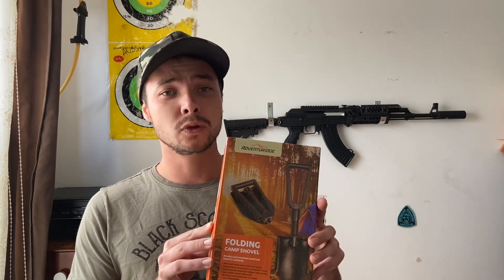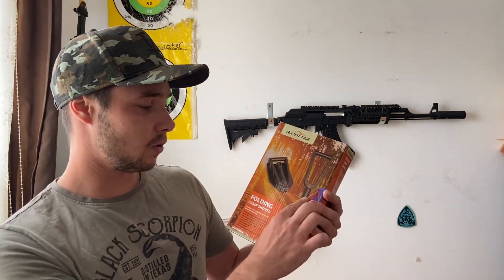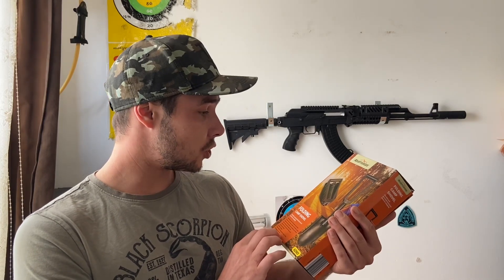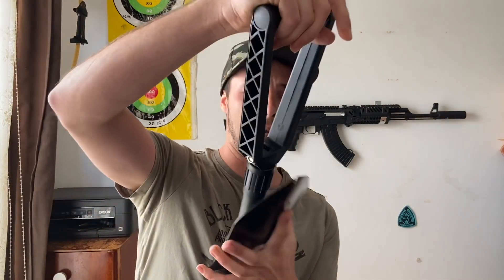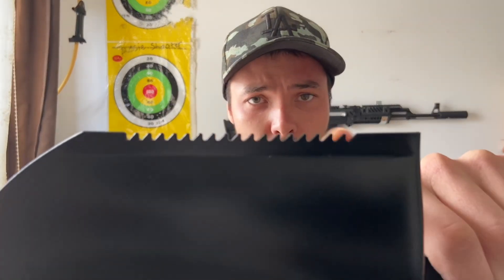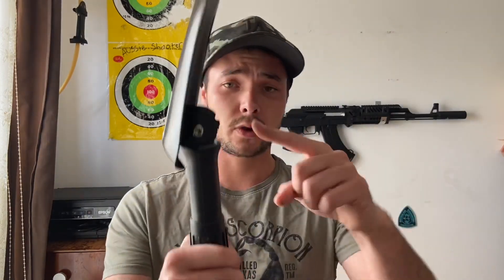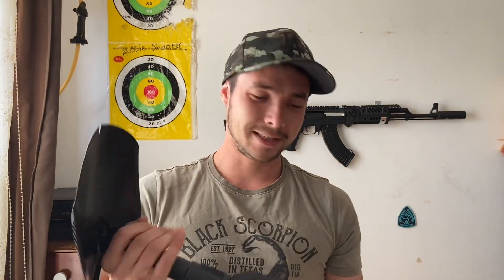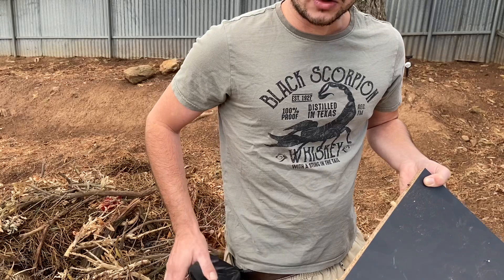$8 dollar survival shovel review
What’s going on everyone Aussie shooter here and in today’s video we gonna be taking a look out and reviewing this tactical shovel